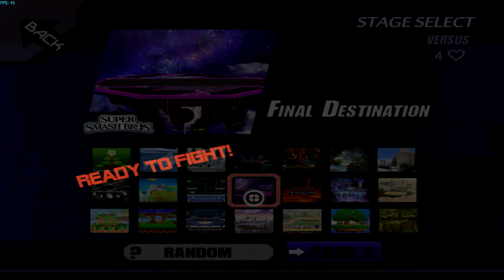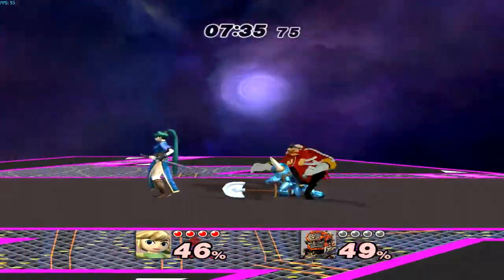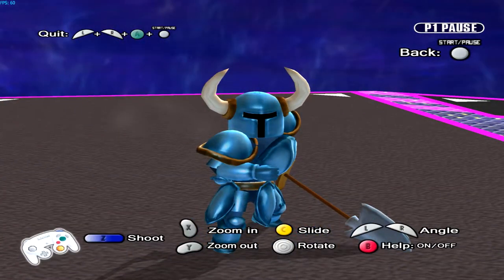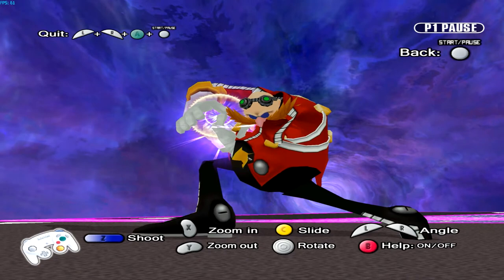Project M MODS: Retexture Shovel knight and Dr.Eggman MODS